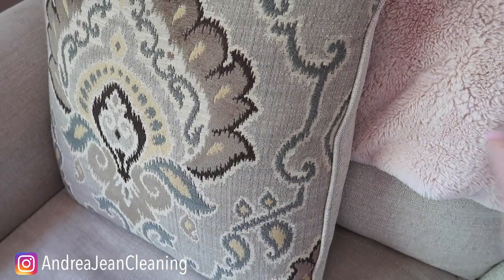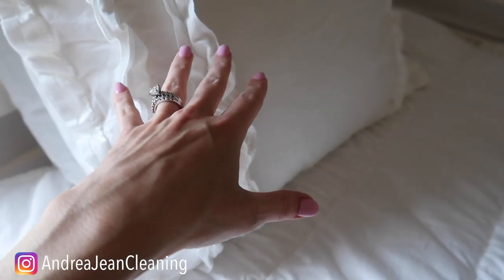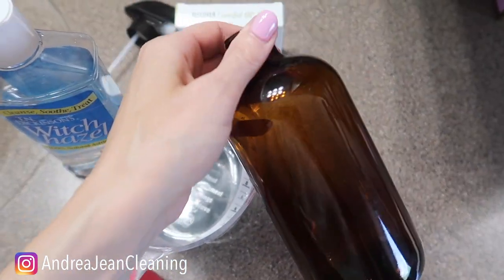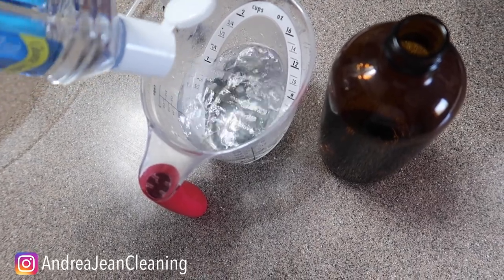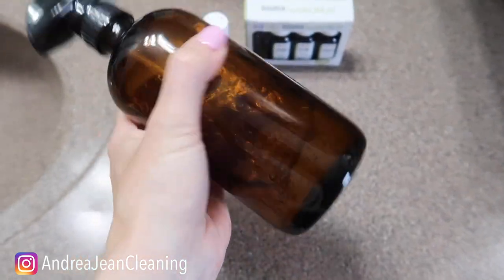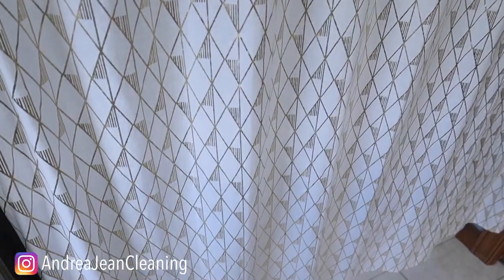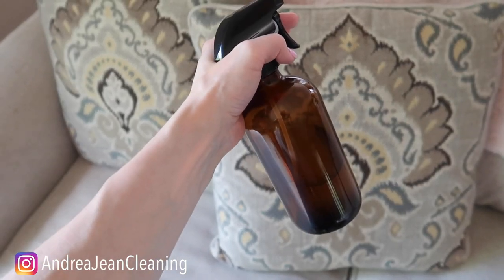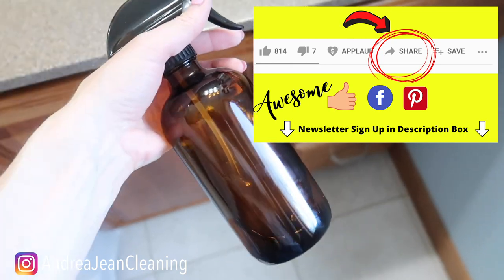Try this EASY TRICK to Refresh your Sheets & Towels!! (it's NOT vinegar or laundry stripping)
Amber Glass Bottles